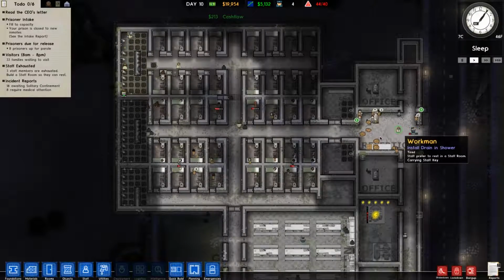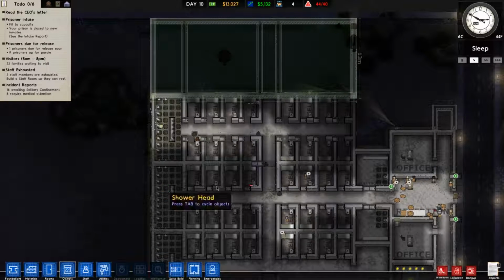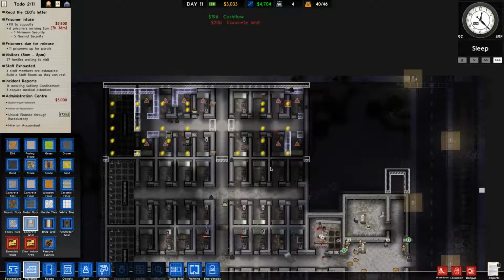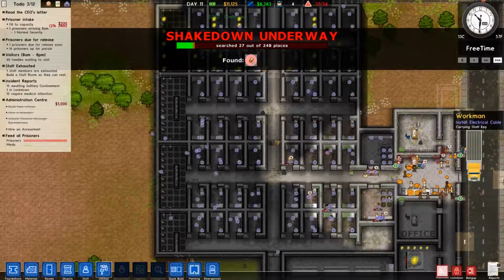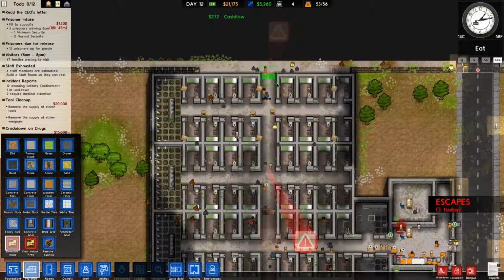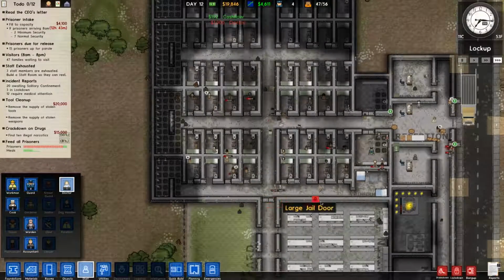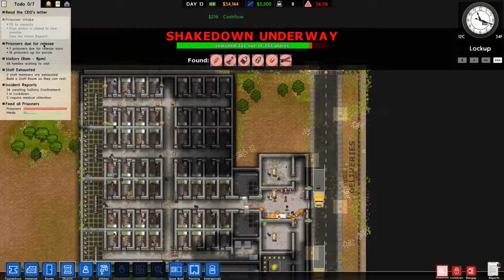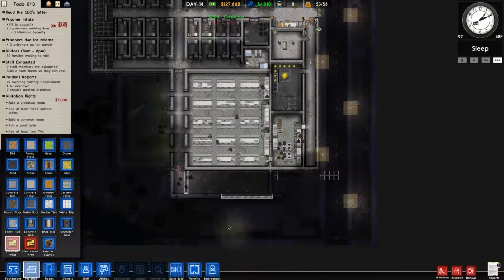Lets Play: Prison Architect - Episode 4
A new video uploaded at 6 PM GMT most days! Tune in for the next video.

Amazon Wishlist